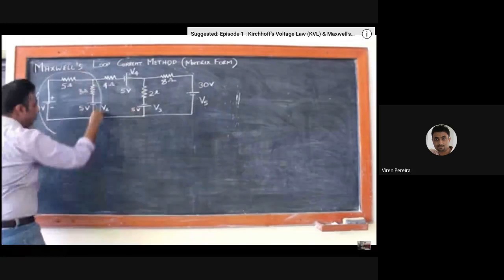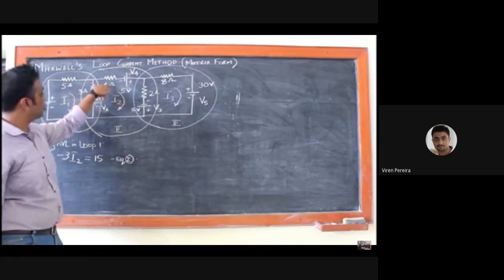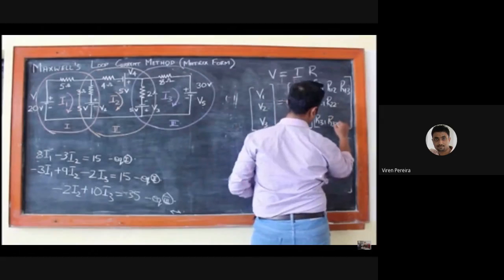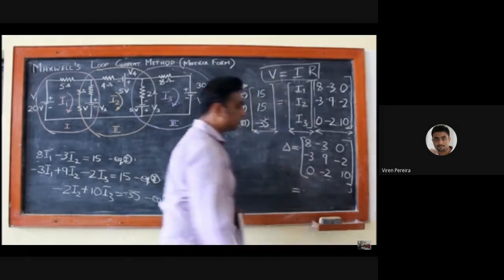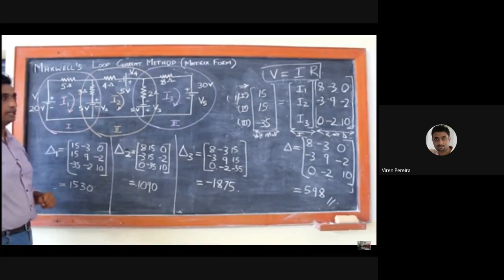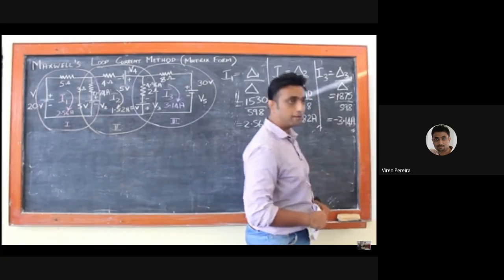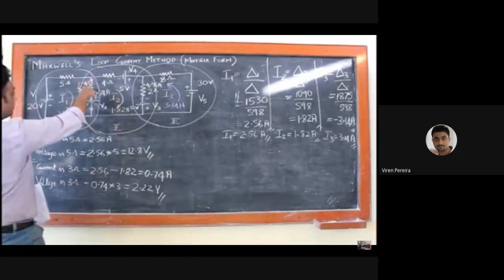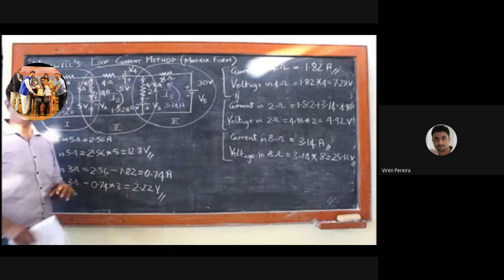3 Matrix KVL Method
Matrix KVL Method